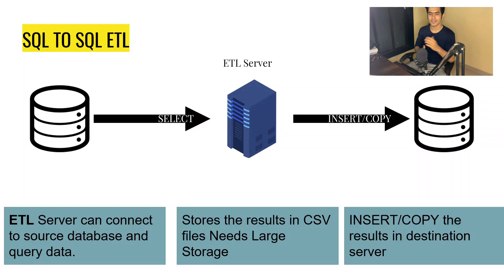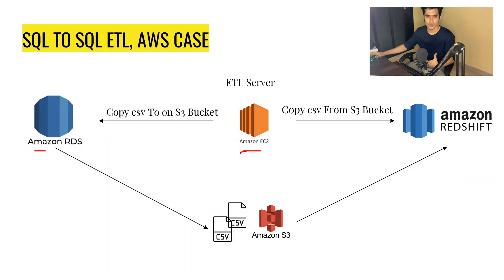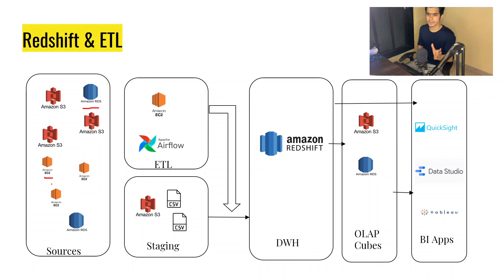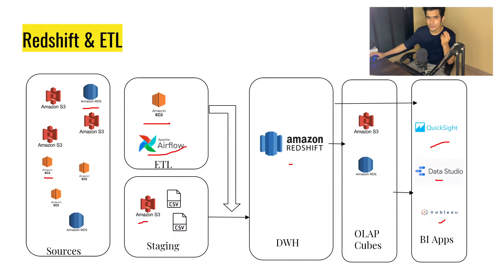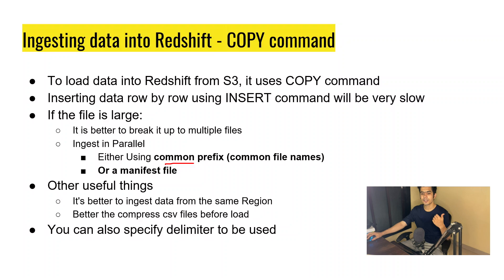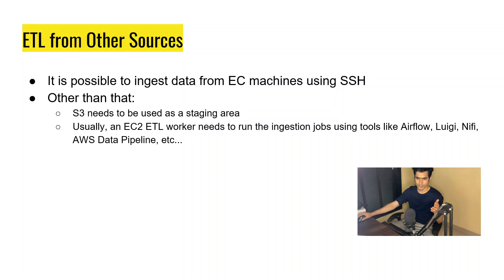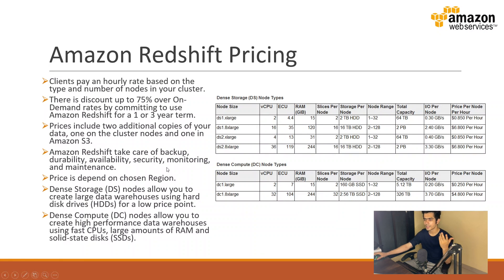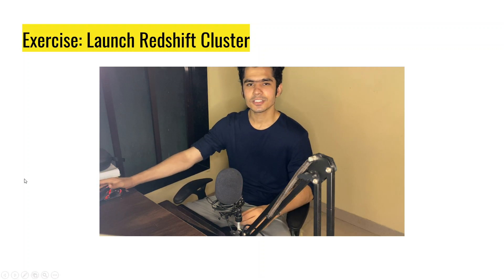What are Data Pipeline and Loading Data in Data Warehouse | Cloud series - Part 5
ETL Database is the basis for any data warehouse, which is a central repository for all the data related to your business. ETL is an acronym for Extract, Transform and Load, which are the activities of the ETL pipeline.

Data warehouses are actually good for storing huge volumes of data and performing analytical functions on them. Redshift is Amazon's analytics database and is designed to crunch large amounts of data as a data warehouse.

In this video, you will understand end to end picture of the Data Pipeline and how to load data into Redshift Using the Copy command

I have also created playlists for the data engineering roadmap and projects

My Accessories
📱 Camera (I use my phone)
⌨ Mouse and Keyboard